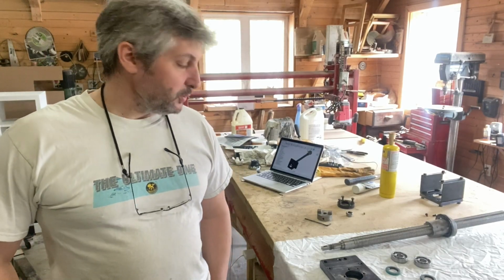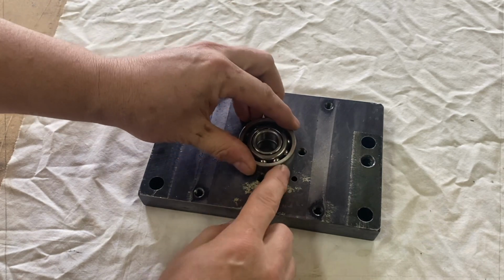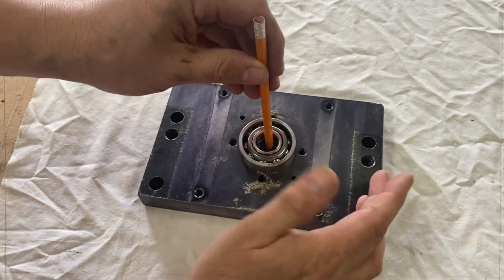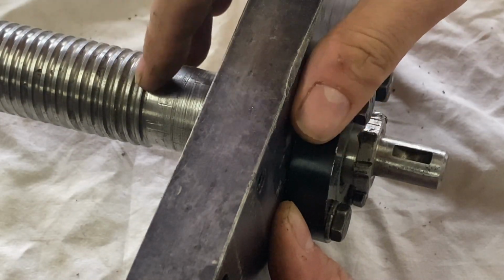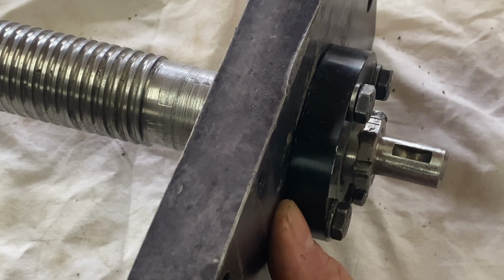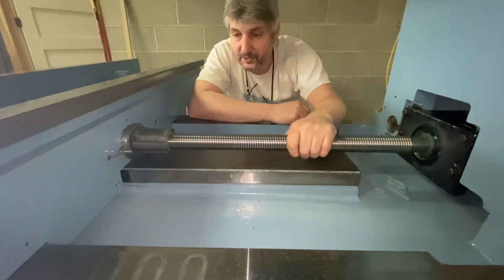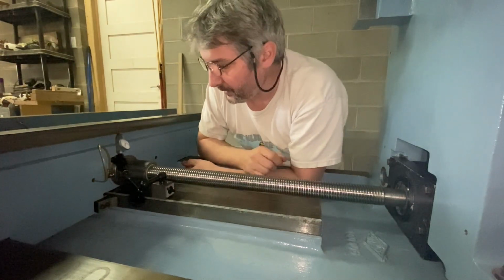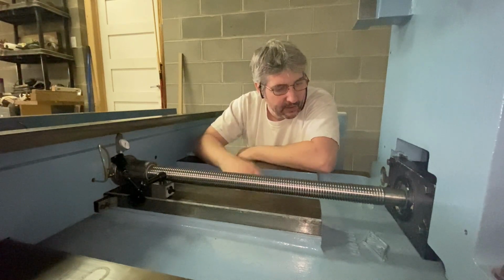Part 27 - (New angular contact bearings for Y axis ballscew)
Part 27 of the Fadal VMC 4020 reconditioning series.

In this video I install new angular contact bearings for Y axis ballscew..

Thank you Paul Sohi for your music! Love it!!!